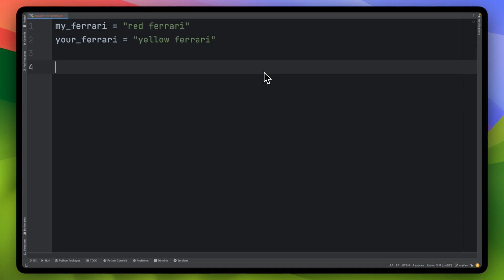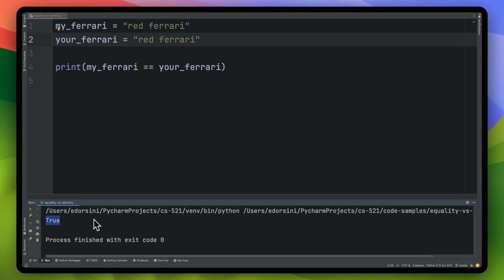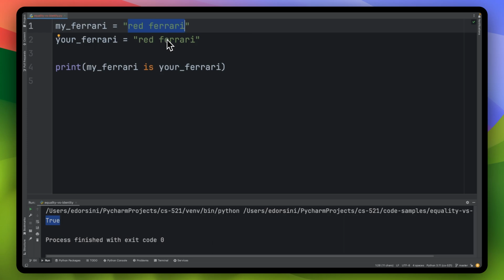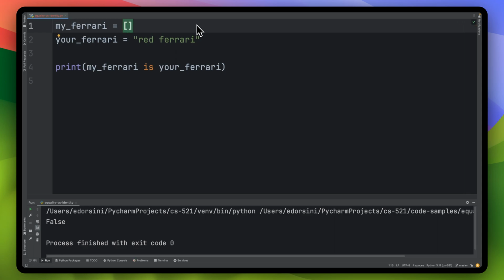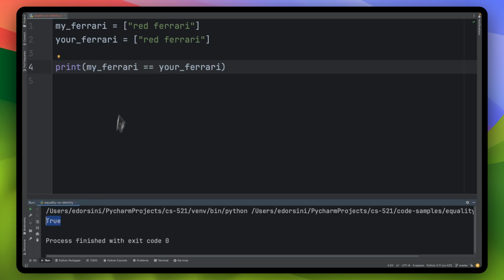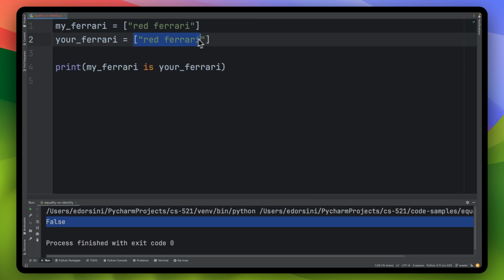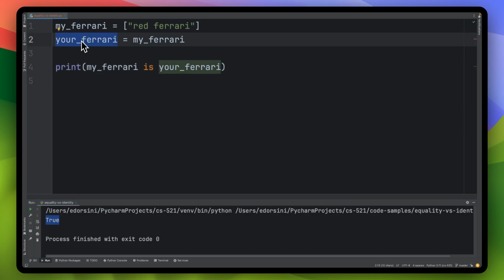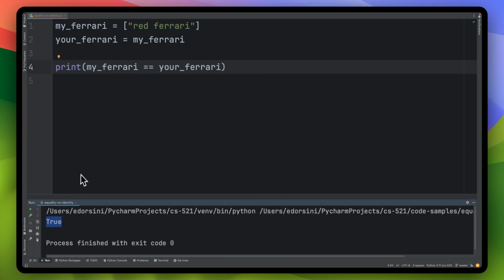18 - The difference between Equality (==) and Identity (is)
In Python, both is and == are used for comparison, but they serve different purposes and should be used in different contexts.

The == operator checks for equality of values. It compares the values of the objects, regardless of whether they reference the same object in memory.

The is operator checks for object identity. It returns True if the two objects being compared refer to the same object in memory.